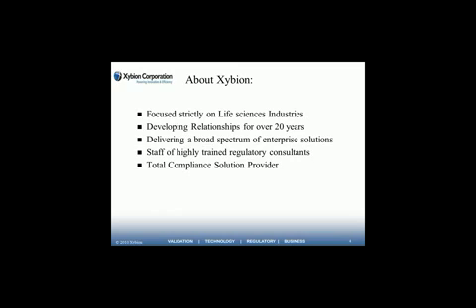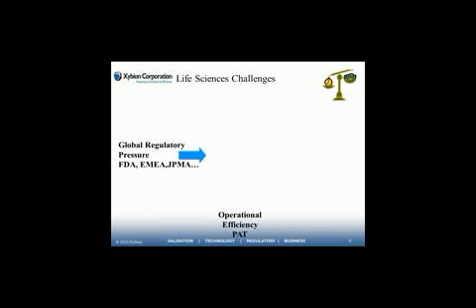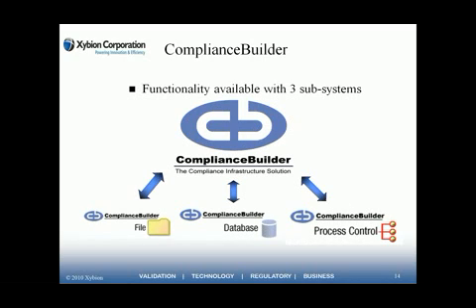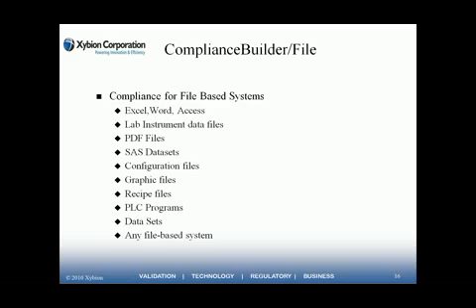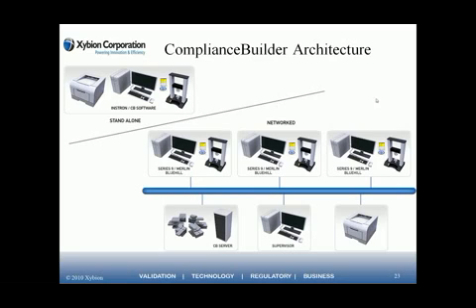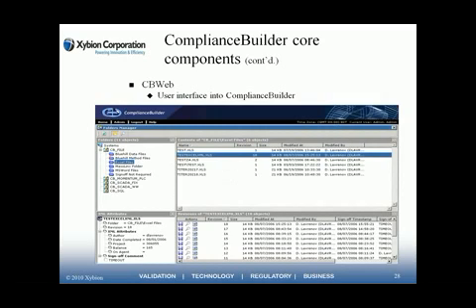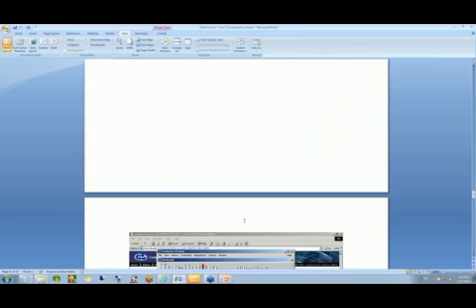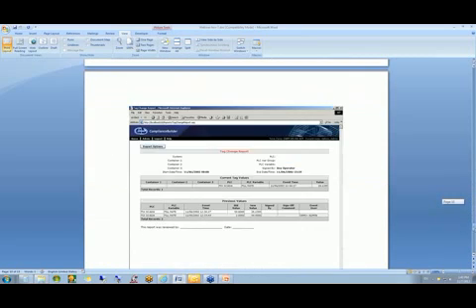Medical Device Compliance Webinar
Xybion presents a demonstration of its leading medical device software solution for 21CFR compliance